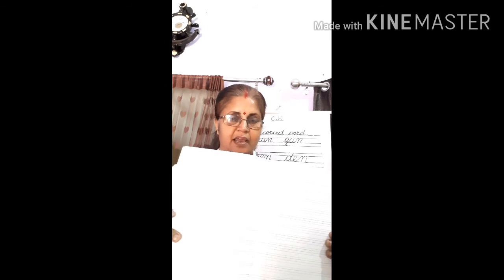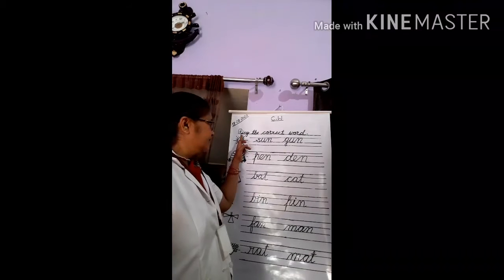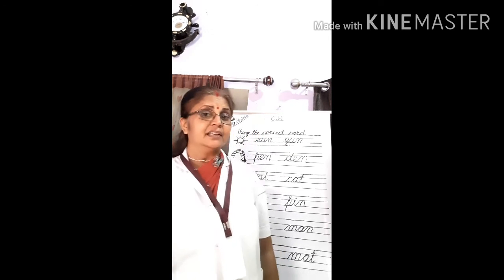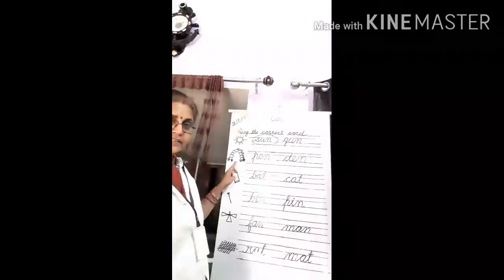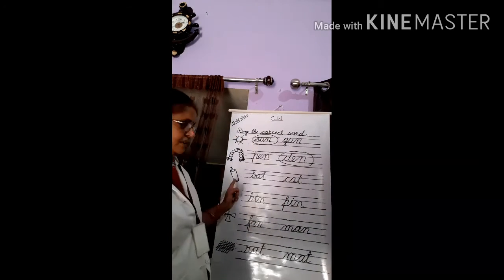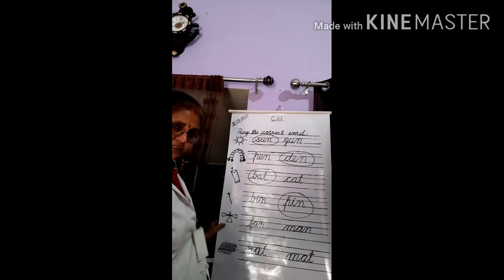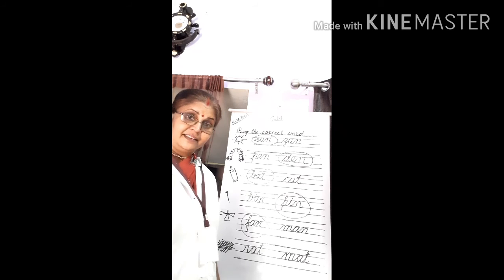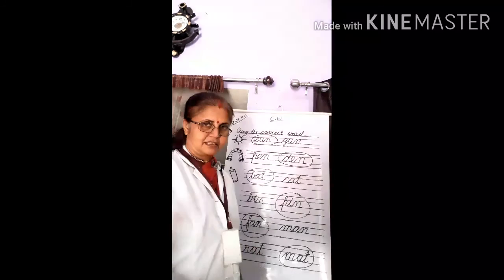CLASS NURSERY || ENGLISH (Topic : Ring the correct word) || BY MS. SHOBHA BURMAN